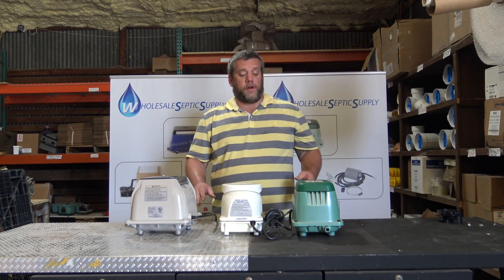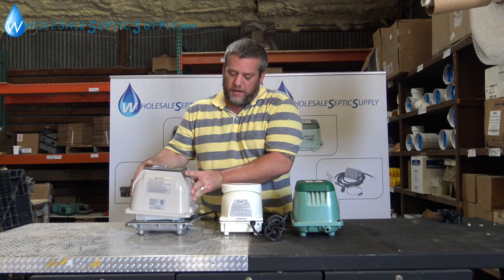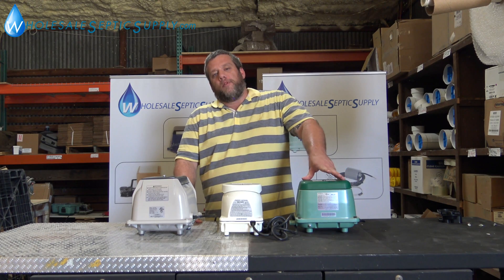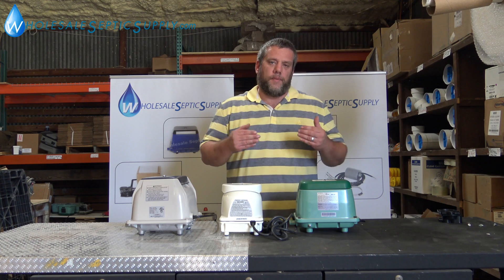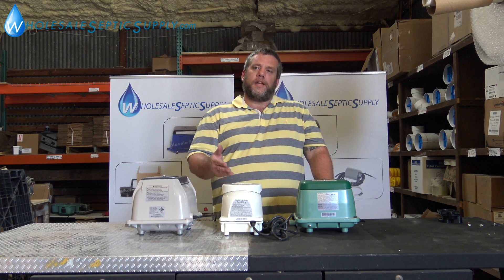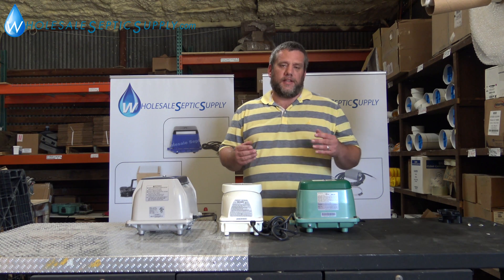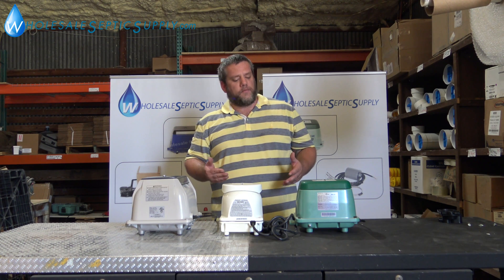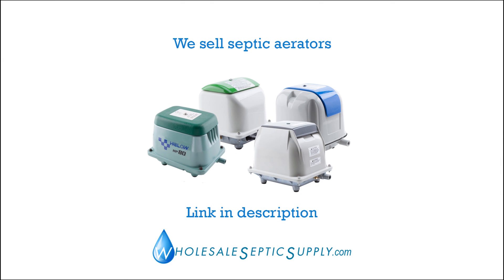Septic Air Pump Model Numbers Explained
In this video, Adam explains the meaning behind the different model numbers of septic air pumps. Linked to the liters per minute your pump can aerate, this brief video will cover which pump should be best for your home's aerobic septic system!
Please support the making of these videos by buying from our store!